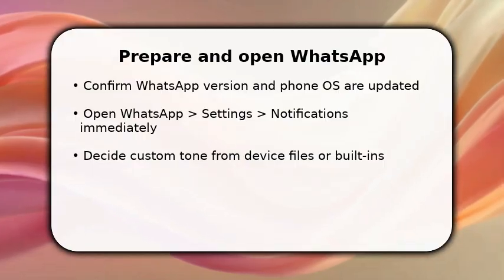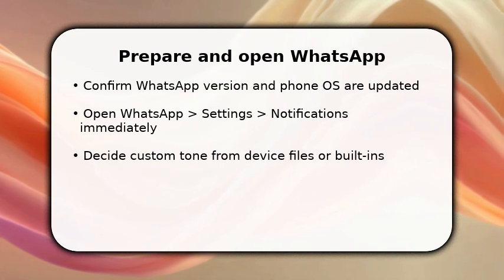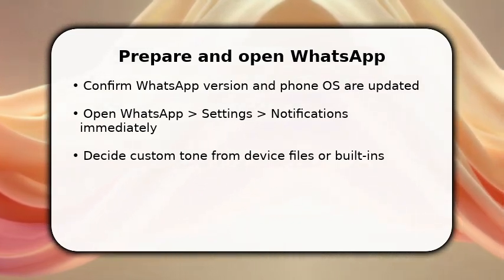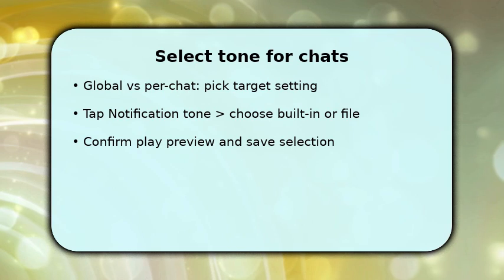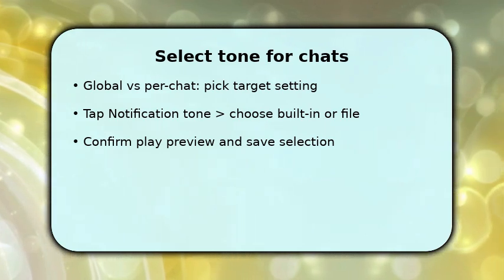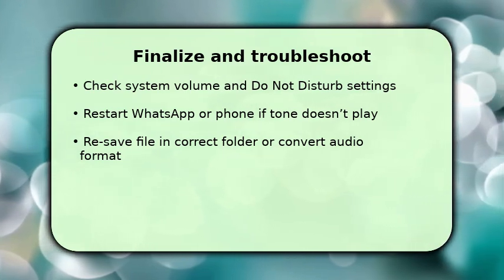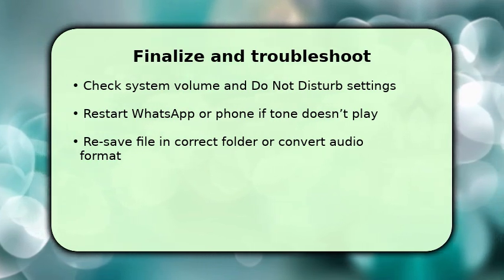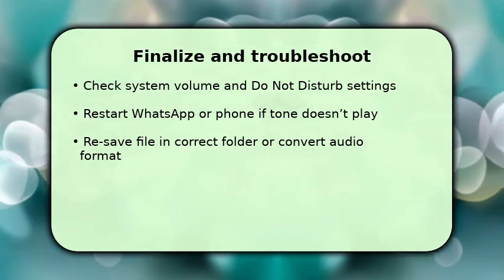How to Make Notification Sound in Whatsapp (easy Method)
Discover the simple steps to personalize your WhatsApp notifications. This quick guide walks you through changing notification sounds, helping enhance your messaging experience with easily recognizable alerts for new messages.